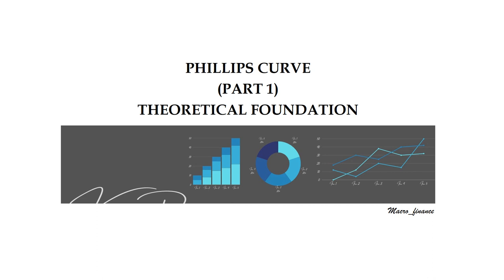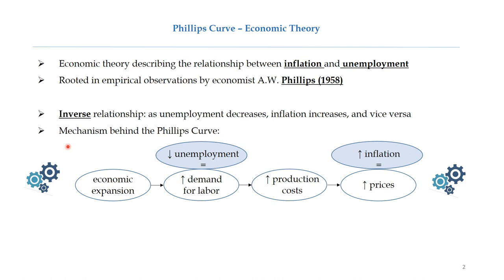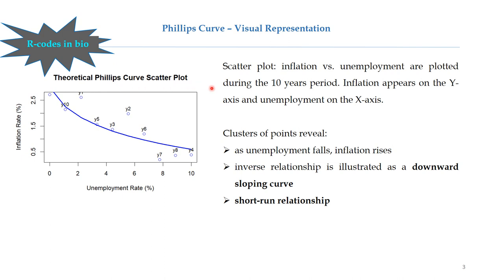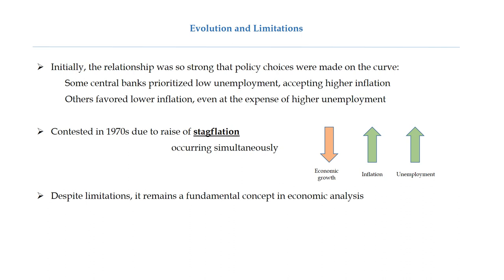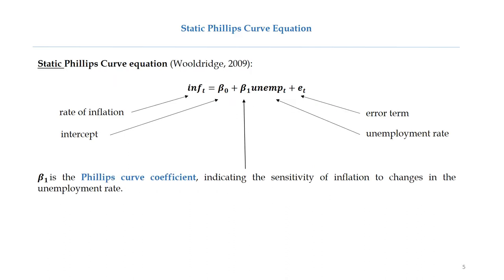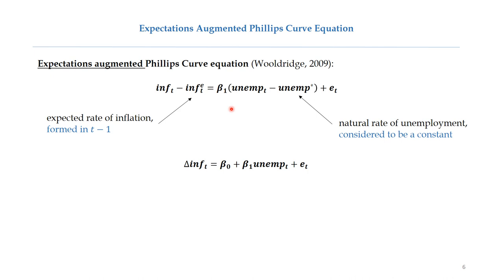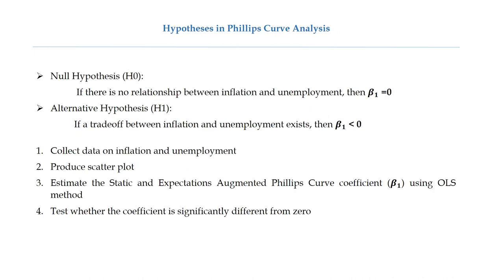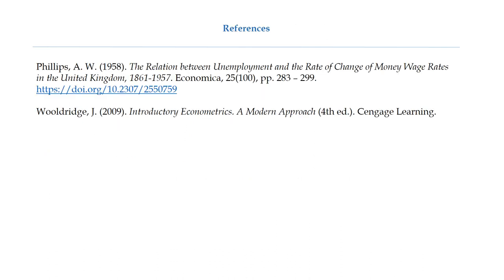Phillips Curve (Part 1). Theoretical foundation / Courbe de Phillips (partie 1). Fondation théorique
#3: Phillips Curve (Part 1). Theoretical foundation
(For English subtitles, go to Settings and select “English” under Subtitles)

🎓📚 The part one of the lecture on the Phillips curve aims to facilitate the understanding of the theoretical foundations of the model. It explains the mechanism behind the inverse short-term relationship between inflation and unemployment, presents theoretical scatter plotting (offers R-codes to replicate it), provides historical background, as well as the equations of both the static variant and the expectations augmented variant of the model.

in the Shop section, under the name “#3. Phillips Curve (Part 1). Theoretical foundation”.

🌱 Creating educational videos takes time and effort. If you like the content, your support can help keep the channel going:
#3: Courbe de Phillips (partie un). Fondation théorique
(Sous-titres  français : Allez dans Paramètres / sélectionnez Français sous Sous-titres)

🎓📚 La première partie de la leçon sur la courbe de Phillips vise à faciliter la compréhension des fondements théoriques du modèle. Elle explique le mécanisme derrière la relation inverse à court terme entre l'inflation et le chômage, présente le diagramme de dispersion théorique (en fournissant des codes R pour le reproduire), fournit un contexte historique, ainsi que les équations des variantes statique et augmentée des attentes du modèle.

dans la section Shop, sous le nom “#3. Phillips Curve (Part 1). Theoretical foundation”.

🌱 Créer des vidéos éducatives demande du temps et des efforts. Si vous aimez le contenu, votre soutien peut aider à maintenir la chaîne en activité: